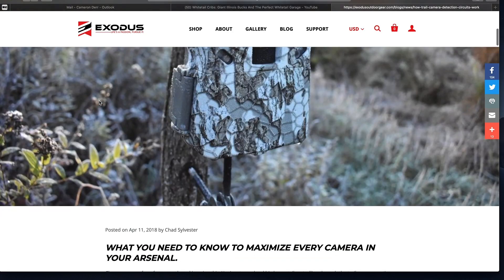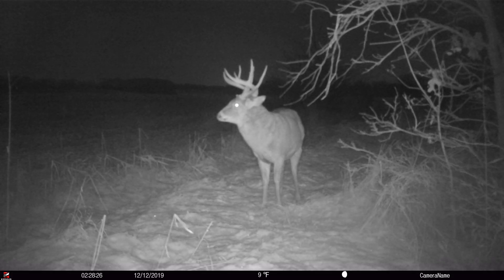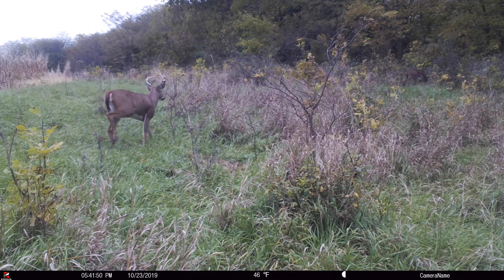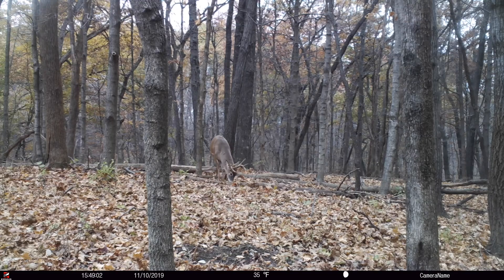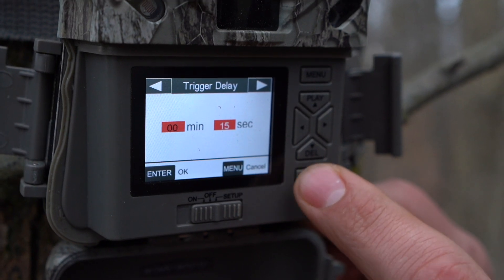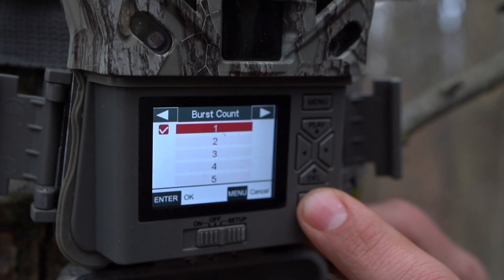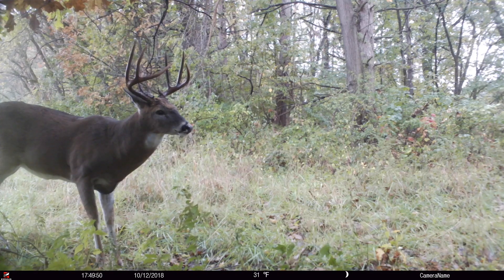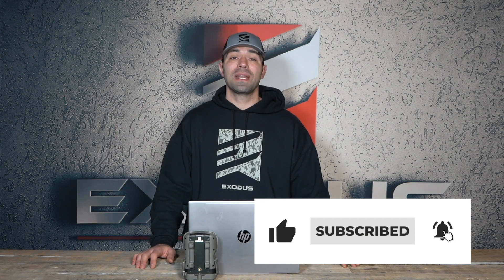False Trail Camera Triggers? Here Could Be Why: PIR Sensor Troubleshooting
In this video we talk about a key part of a trail camera's detection circuit; the Passive Infrared Sensor  or a PIR Sensor. It job is to recognize motion/heat by infrared radiation emitted or reflected by objects that will ultimately cause a trigger event.

We discuss some reasons to why the PIR sensor could be causing blank trail camera photos.

The sensor itself contains infrared radiation sensing element and is typically housed in a metallic case that is mounted to your camera's printed circuit board. The sensor elements are made of a material sensitive to infrared radiation and are placed behind optical filters or “windows” that allows the sensor to see a specified distance commonly known as detection distance.

 The amount of IR detected through each window by the element, which are balanced equally to one another, is considered to be the relative or ambient IR.

When the sensor detects equal amounts of IR, the camera remains inactive. Trigger events occur when the sensor is able to detect a change in the relative IR from one element to another caused by motion and heat, also known as dynamic IR.

PIR sensors themselves are somewhat basic but become much more complicated when adding Fresnel lenses to complete the system. You’ve likely noticed the small black curved piece of plastic on your camera and in the past maybe even referred to it as the PIR sensor. While that is true, technically speaking the black plastic is actually a Fresnel lens array of the PIR system. On the backside of the curved plastic is an elaborate layout of Fresnel lenses.

Key Takeaways:
PIR sensors operate by detecting a change in infrared radiation
Fresnel lens design completes the detection zones and/or detection areas
PIR sensors work best detecting right angle movements